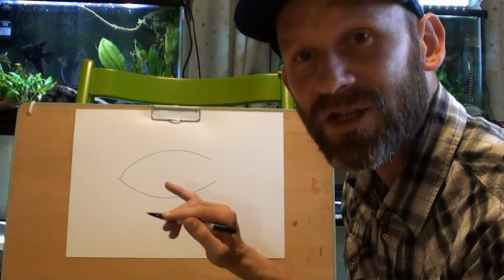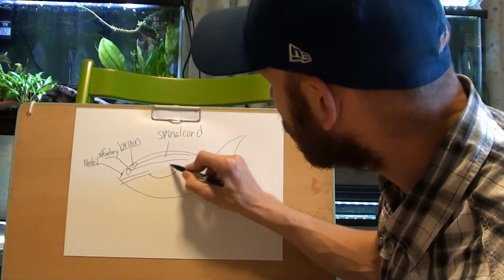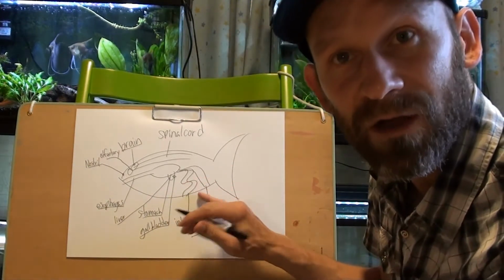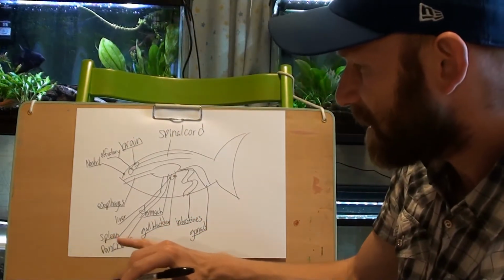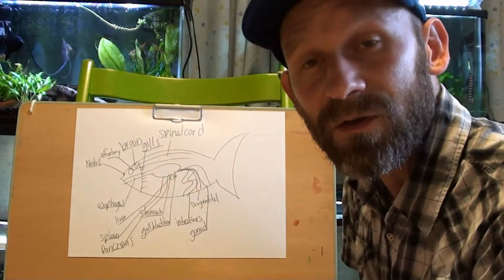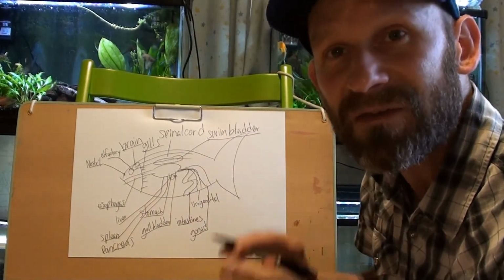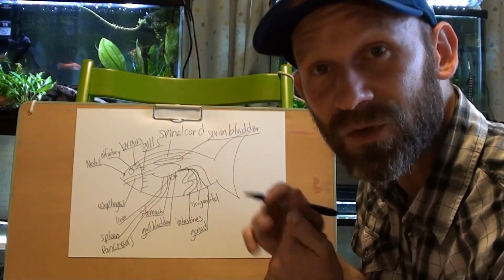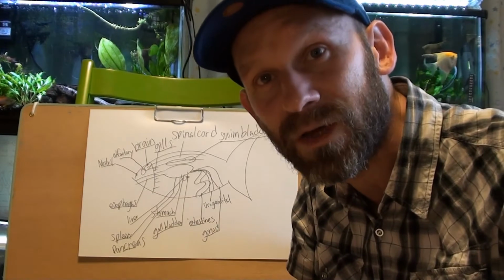The Basic Internal Parts Of A Fish!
In this video, I talk about The Basic Internal Parts Of A Fish! I draw a very simple picture to show you what I'm talking about and I don't go into too much detail. Comments are welcome!
Follow on Twitter @AquaticsPlanet
Follow On Reddit u/AquaticsPlanet